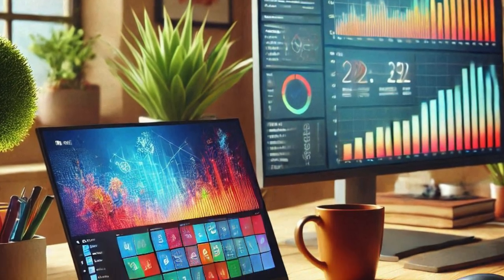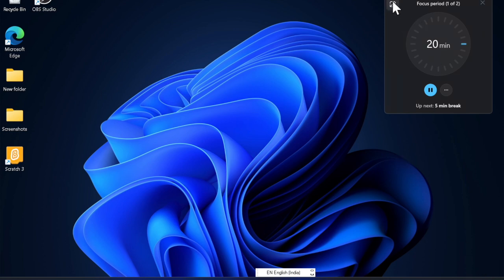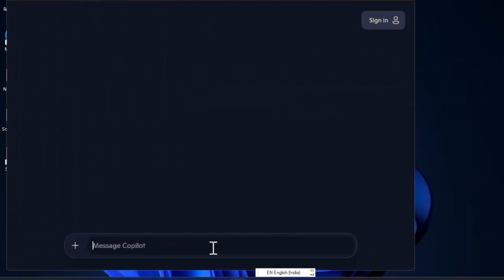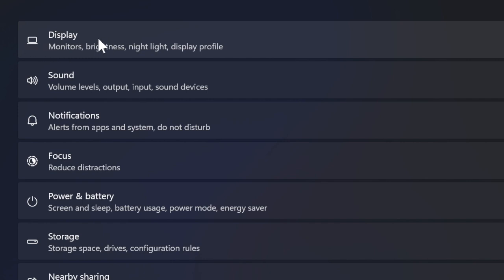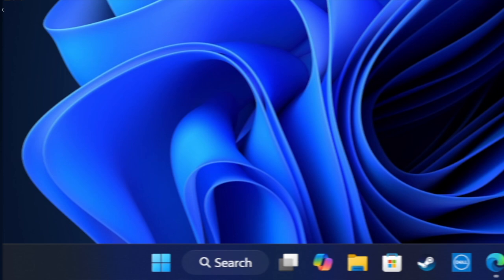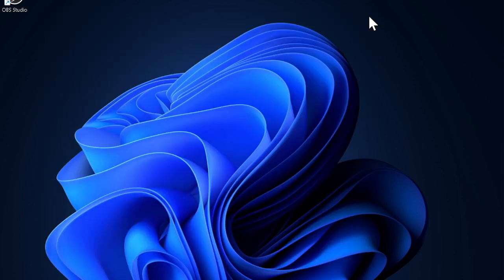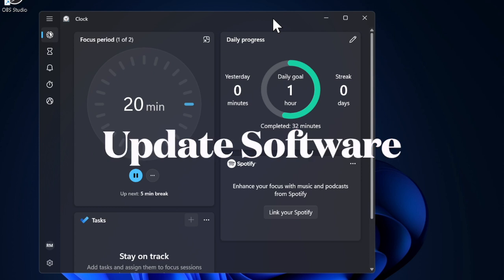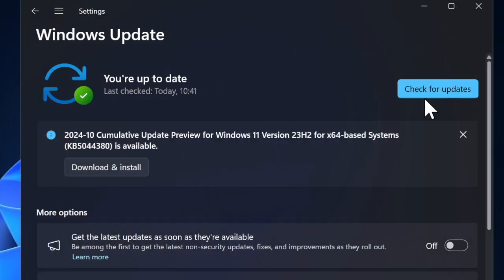5 Ways to Fix Second Monitor Not Detected on Windows 11 24H2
Is your second monitor not being detected on Windows 11 24H2? We've got you covered! In this video, we’ll guide you through troubleshooting steps to fix the issue. From checking cable connections and updating display drivers to tweaking system settings, we’ll help you get your second monitor up and running in no time.